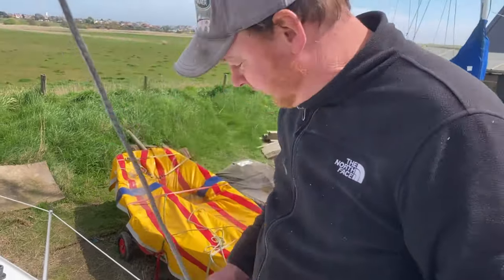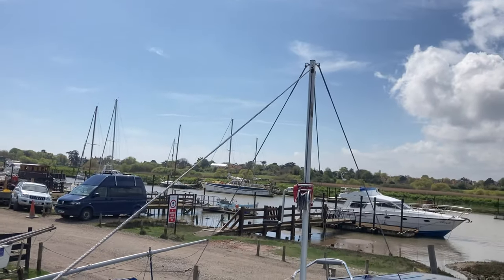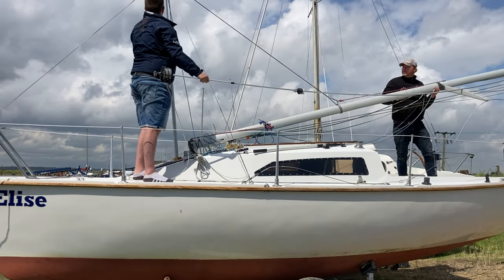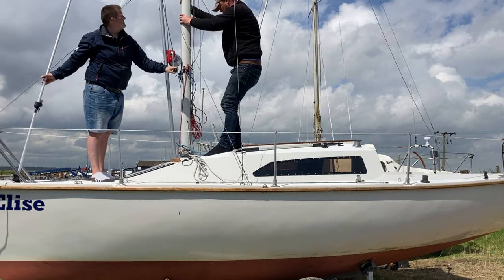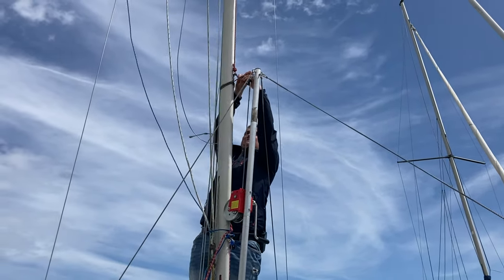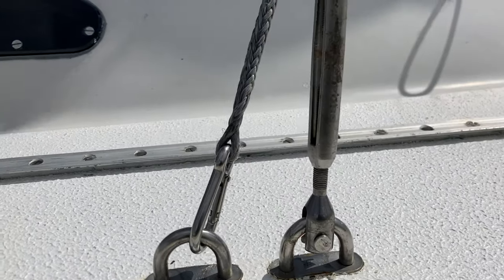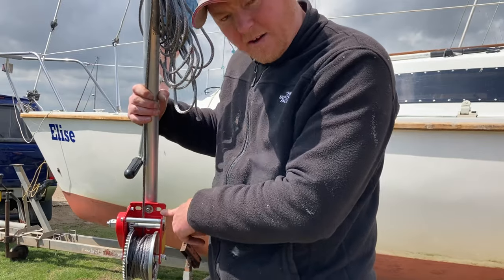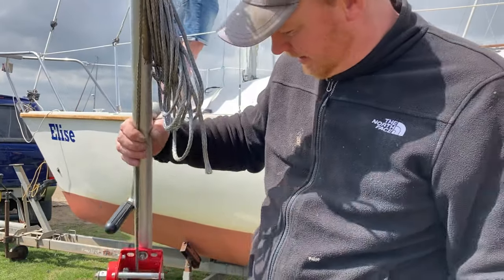Homemade gin pole-mast raising and lowering system.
Homemade mast raising/lowering gin pole system. Still requires a person to steady the mast but it makes the whole process so much easier. Cheaper and easier to make than A frame. Probably cost me about £100.

Oh and thanks to Matt for the help!
00:00 Intro
00:12 Setting up the gin pole
01:48 How to attach to the mast
2:20 Winching the mast up on the gin pole
04:13 Detaching and packing away
06:43 A closer look at the components

If you get any thing out of my videos and would like to support my channel, then you can find a link to my PayPal in the link below-It does cost a bit of money to make these videos and I’d love to be able improve my equipment to make better videos. If it’s not for you then that’s cool. I’m just happy to have you along for the ride!